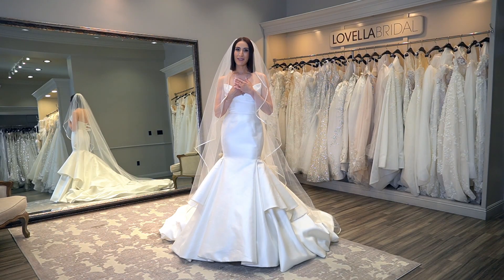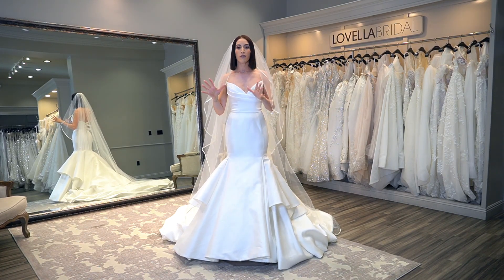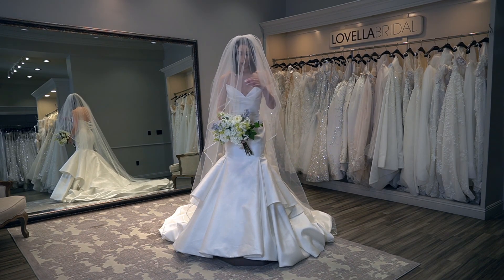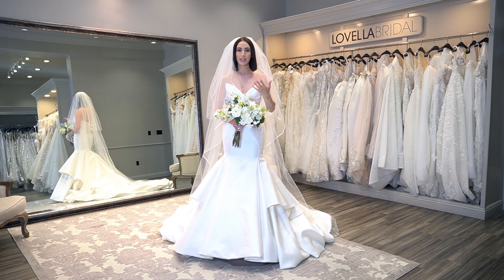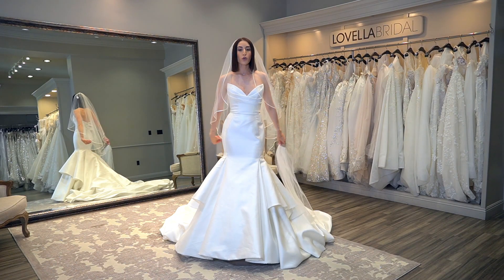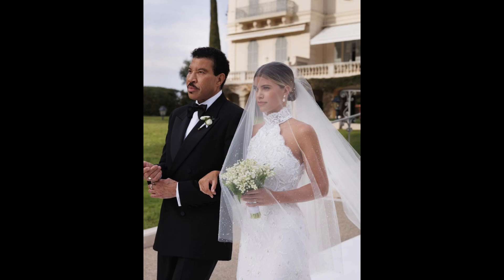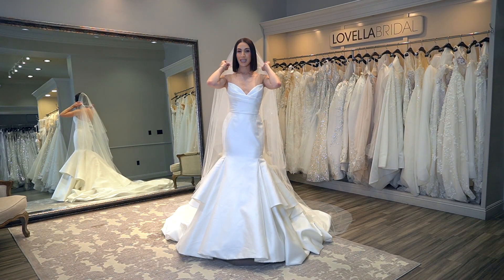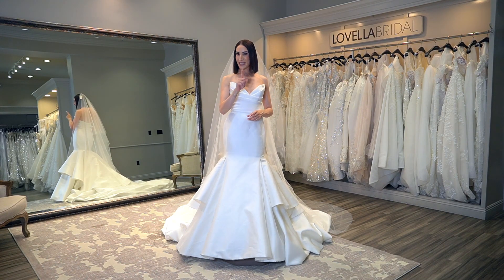What is a blusher & should you wear one on your wedding day?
Learn everything you need to know about blusher veils for your wedding day! For daily content, follow @weddingfashionexpert on Instagram!

BRIDAL STYLISTS! Join my Bridal Stylist Community Monthly Membership to improve your skills and connect directly with me and like-minded individuals. This unique and exclusive community is an environment to level up, grow, learn, prosper, and become more successful at your craft!

READ MY BOOK: